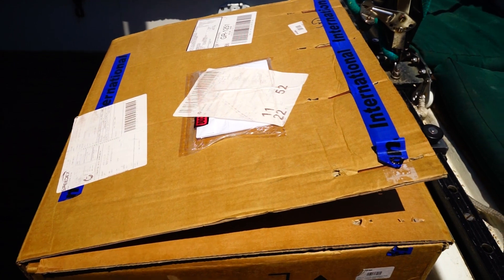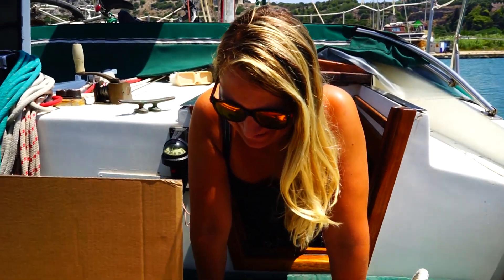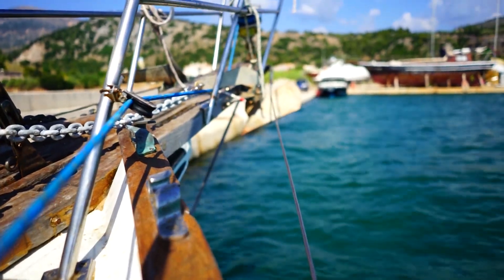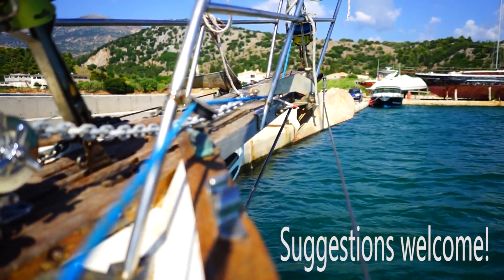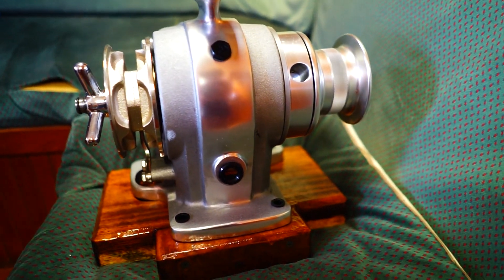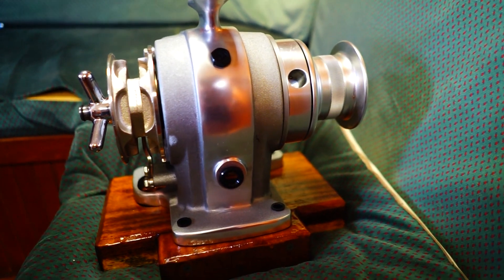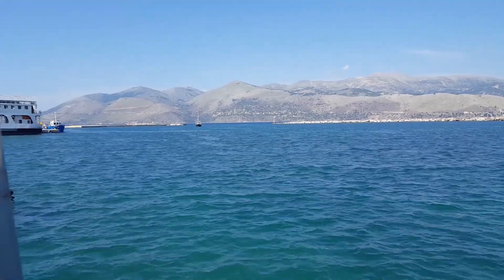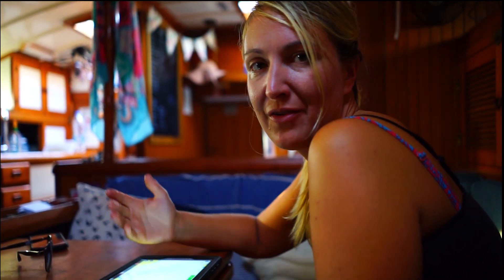Boat Life - Installing our new LOFRANS WINDLASS and an awesome sail to Zante - Vlog #13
We fit our BRAND NEW LOFRANS WINDLASS and kiss goodbye to all our anchoring woes!  After several months of hauling up the anchor by hand this is a really exciting moment for us!  We finally leave Argostoli and have an awesome sail over to the Greek island of Zante.

Read a bit more about us and our latest adventures.  There is also a section of cruisers tips to help you learn from our mistakes!

Music
Through the Night by Elisap.